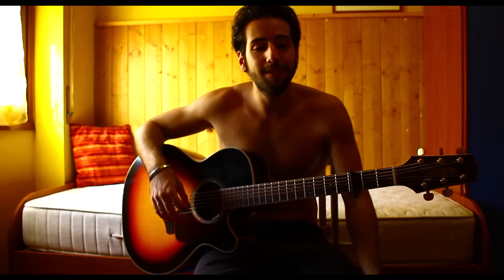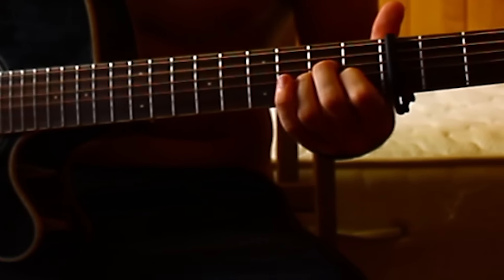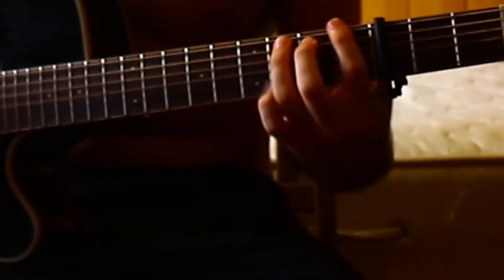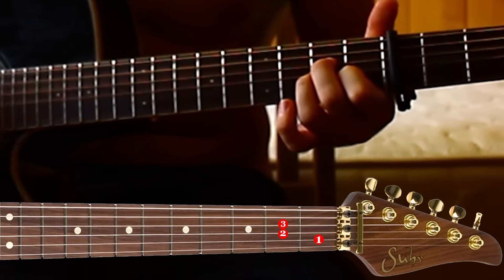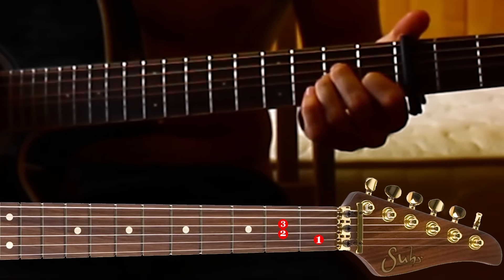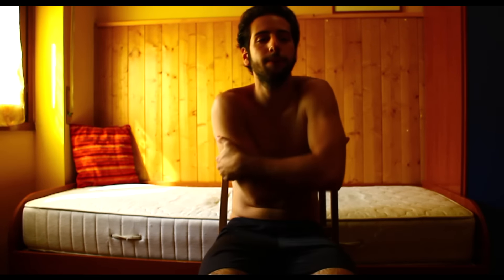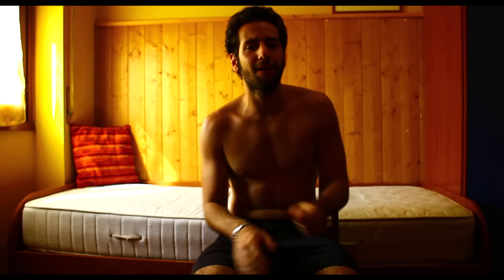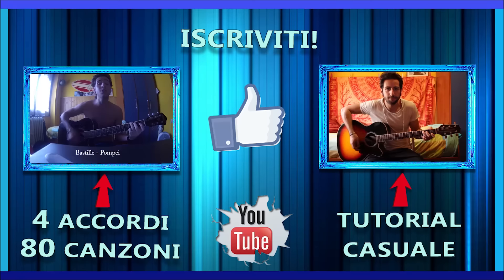Tutorial Chitarra ➔ "Rolling In The Deep" - Adele [Accordi Facili ITA]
🎸 Impara a suonare la chitarra con il mio corso online Chitarra Digitale oggi in promo

⭐️ +2500 Studenti di chitarra soddisfatti hanno imparato a suonare le loro canzoni preferite in 2-3 mesi! (Guarda le recensioni sul sito)